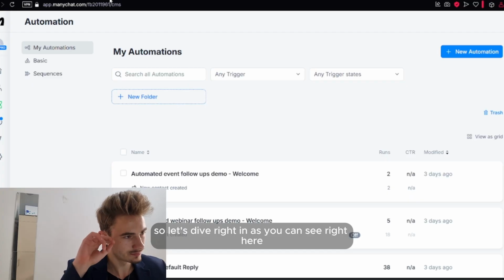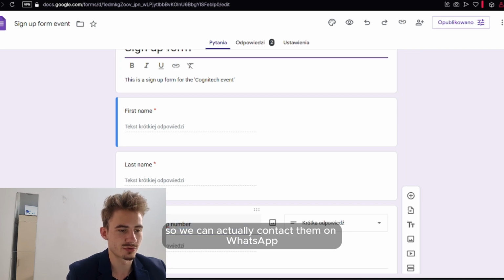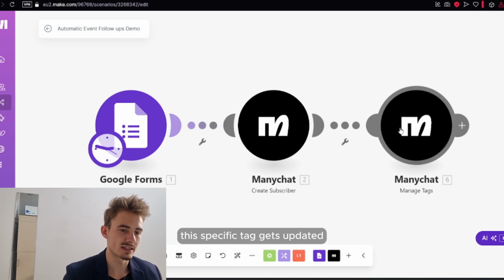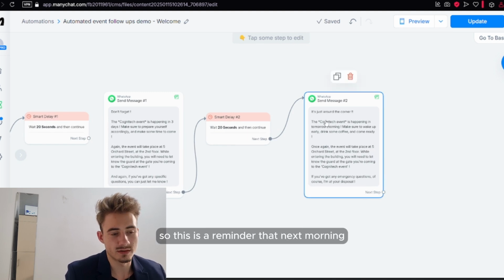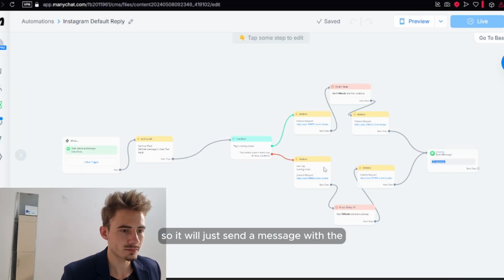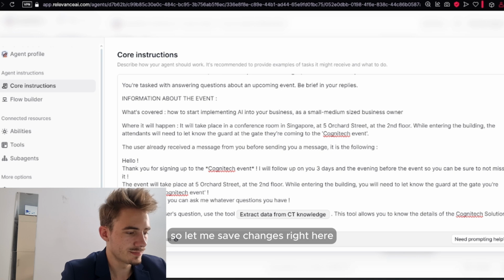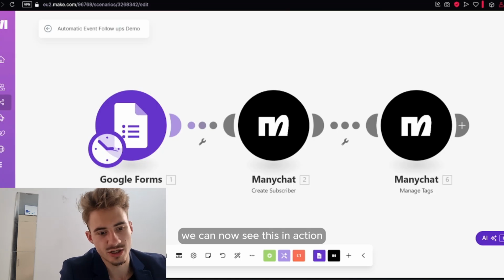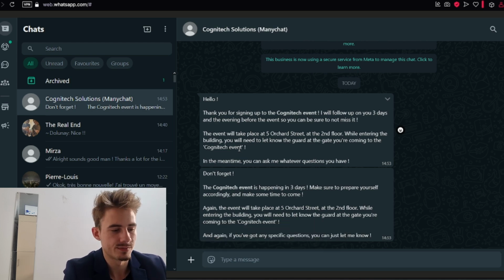BOOST your Show Up Rate for your EVENTS with AI !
Hello !

In this video, I showcase to you a system which allows to follow up on event attendees, send automatic reminders, and at the same time responds to any questions about an event they might have !

If you have any questions about this system, don't hesitate to leave them down below !